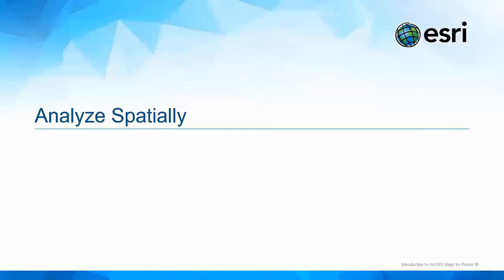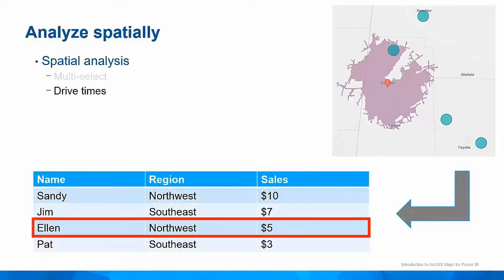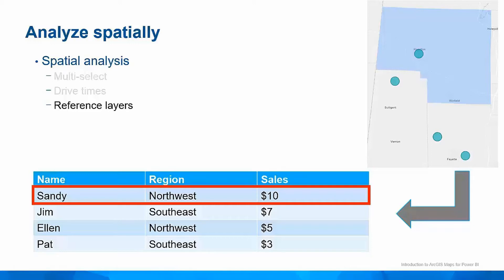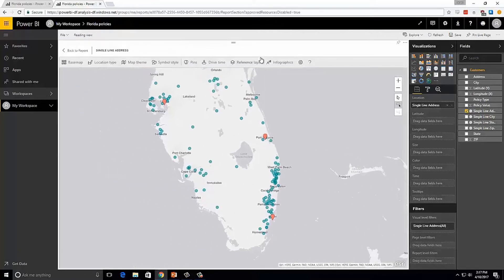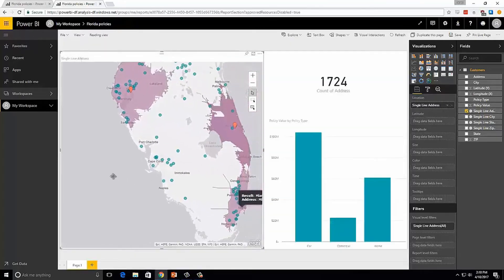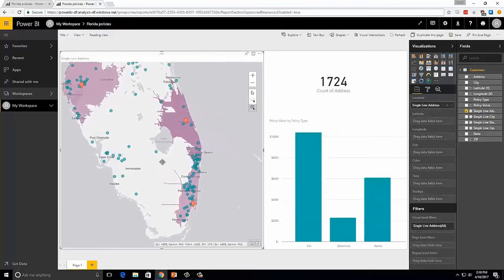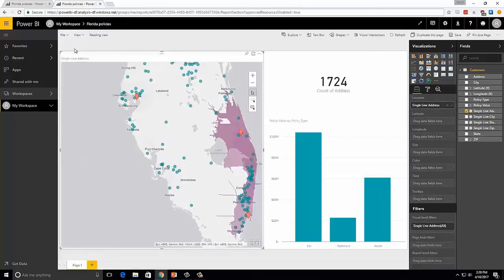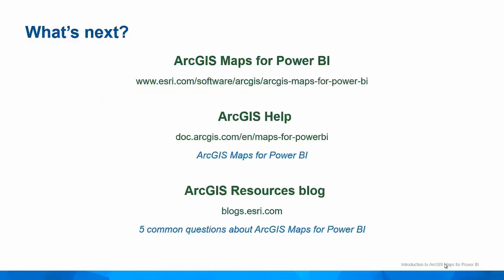ArcGIS Maps for Power BI: Analyze Spatially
Visualizing patterns is an important part of analysis. Yet often you must go beyond simple visualizations to detect patterns. When you ask, “Where?” you reveal patterns in your data that you wouldn’t see by looking at raw points, spreadsheets, charts or other tabular information. In this video learn how ArcGIS adds spatial analysis to Microsoft Power BI so you can quickly find and verify patterns in your business data.